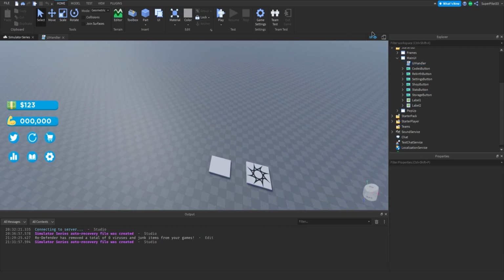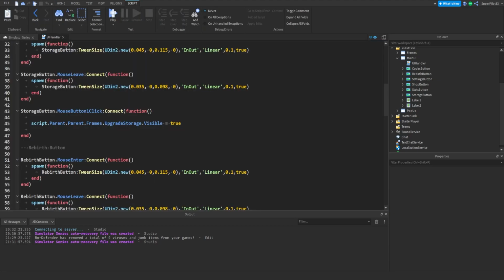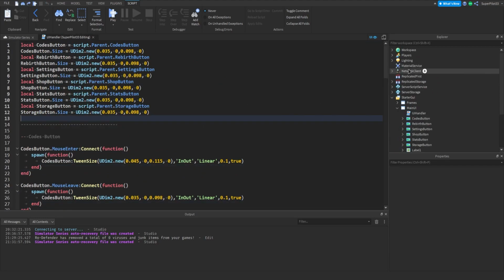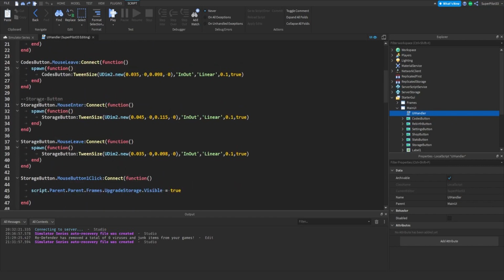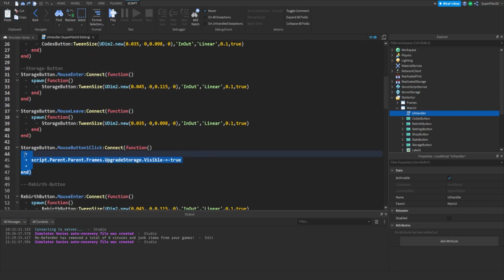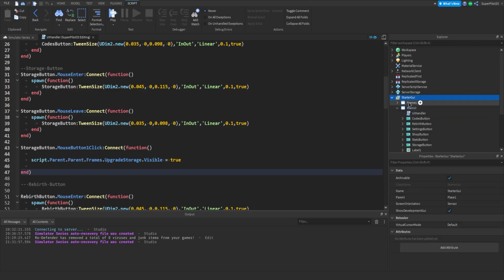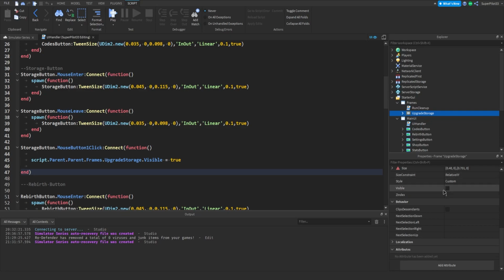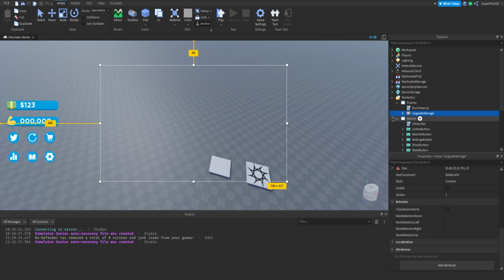How to Make a Simulator Game on ROBLOX! Part 7.5!